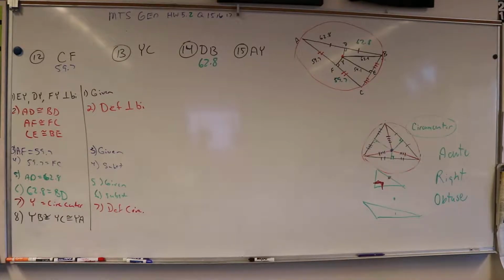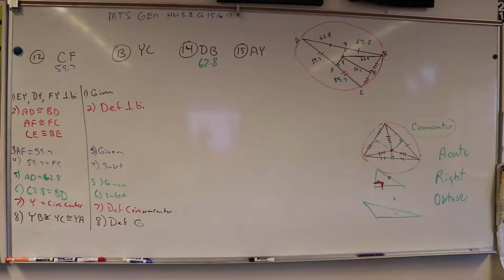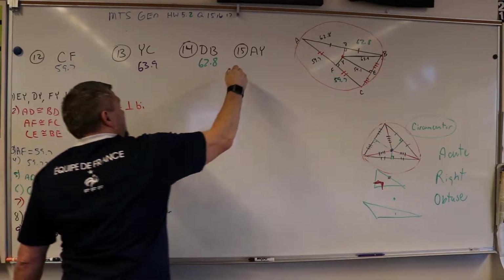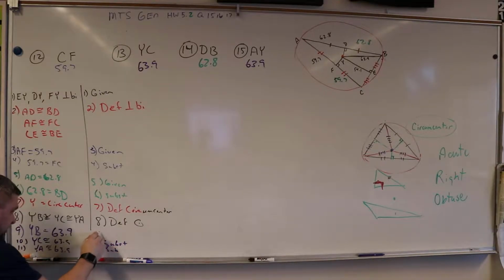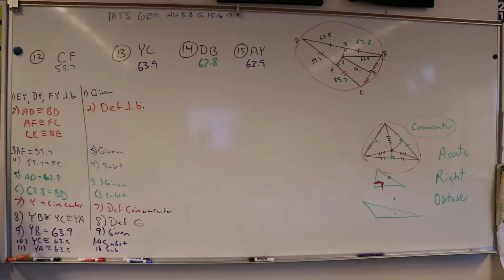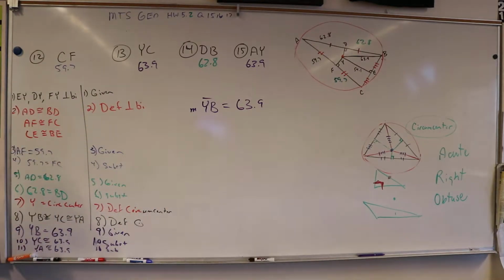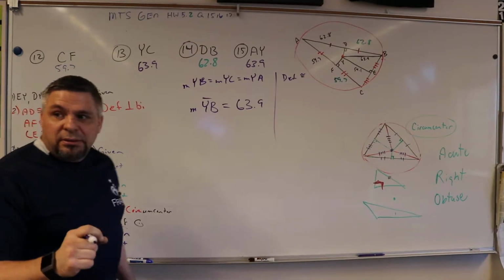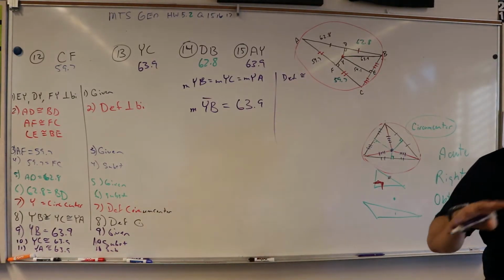MTS GEO HW5 2 Q12 13 14 15 P2